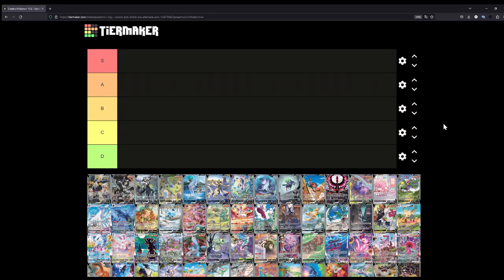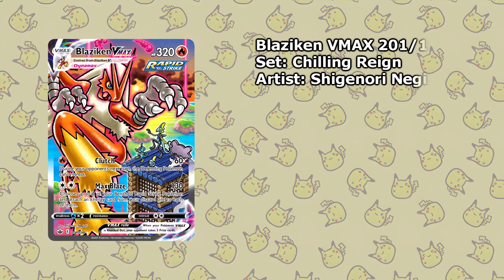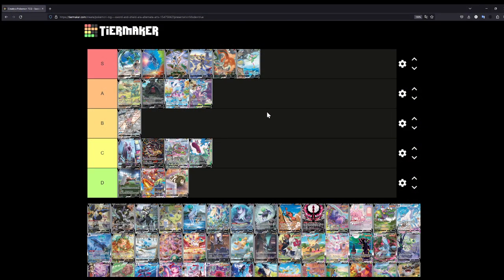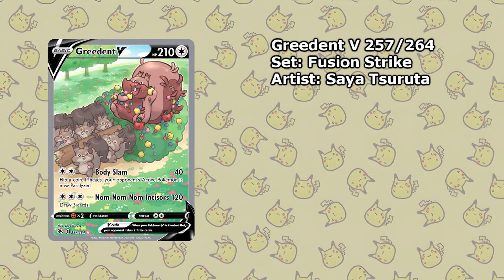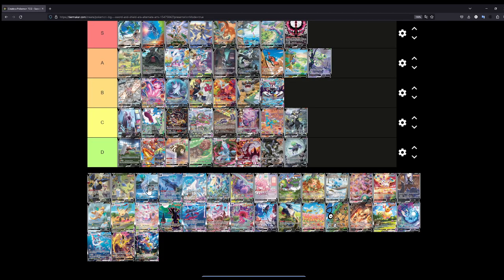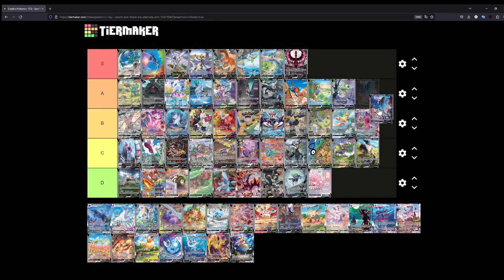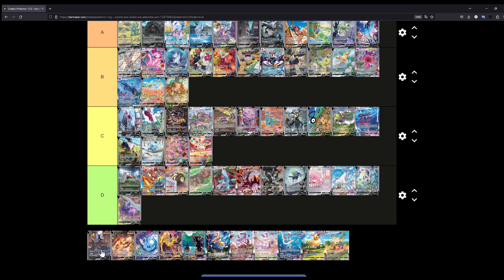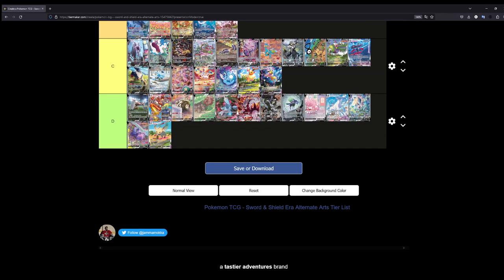Ranking All Alternate Art Cards - Is the Umbreon VMAX S Tier?!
In this video I'm ranking all Alternate Cards from the Sword & Shield Era from S (best) -  D (worst).
It was really quite fun to make this video, if you want to rank those cards yourself here's the link:

Gear:
Microphone: Shure MV7 with Rode PSA1 Arm
Headphones: Beyerdynamic Custom One Pro
Keylight: Rollei Lumis Key-Light 28555
                Kodak Ring Light Mini RM001